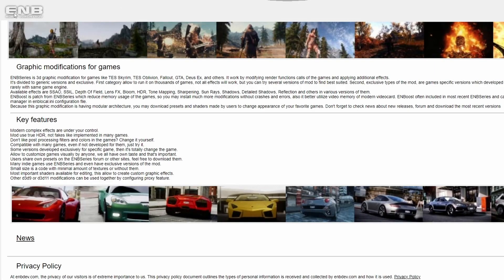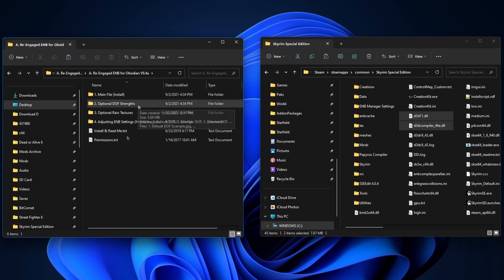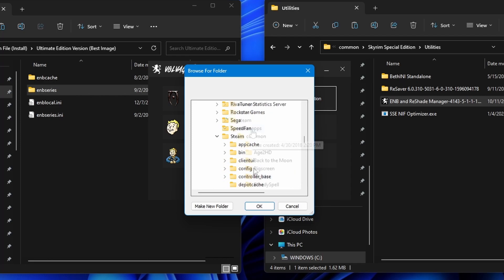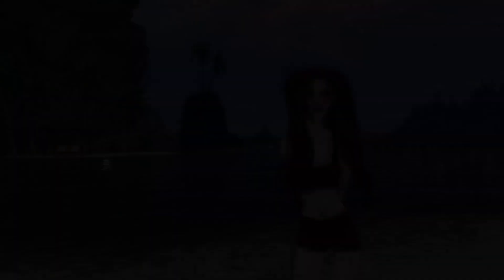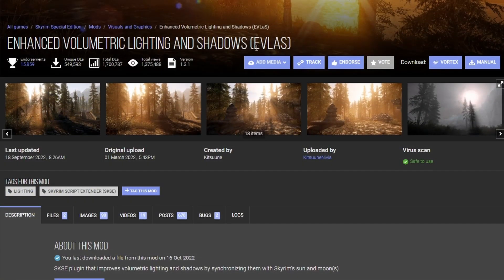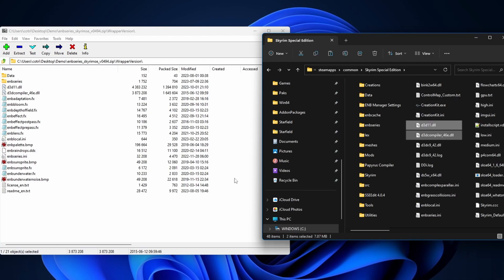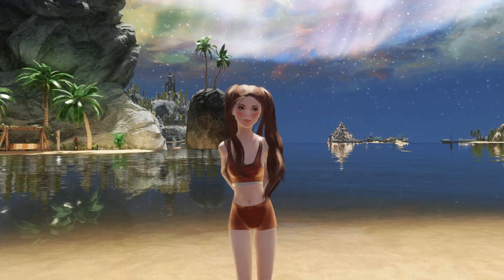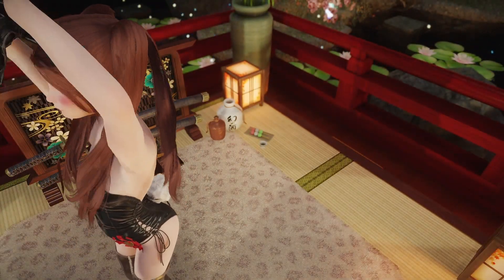Switch Between ENBs With Ease - How To Use ENB and ReShade Manager [Modding Skyrim SE/AE]